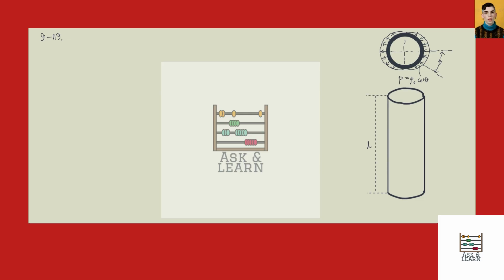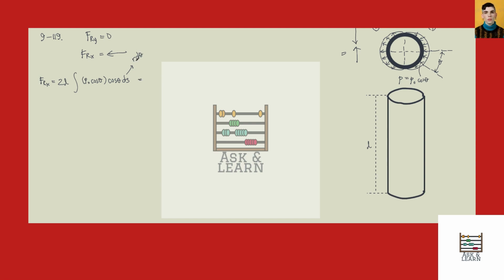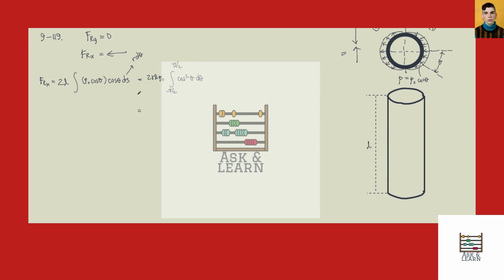A wind loading creates a positive pressure on one side of the chimney and a negative (suction) press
A wind loading creates a positive pressure on one side of the chimney and a negative (suction) pressure on the other side, as shown. If this pressure loading acts uniformly along the chimney's length, determine the magnitude of the resultant force created by the wind.